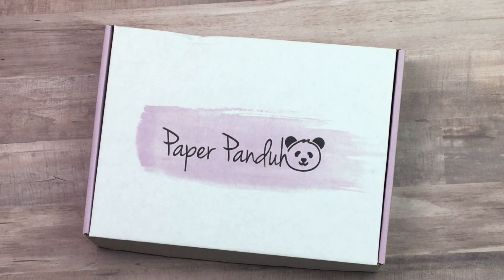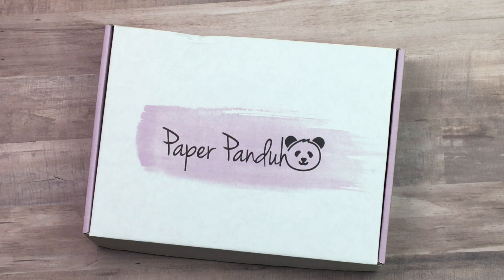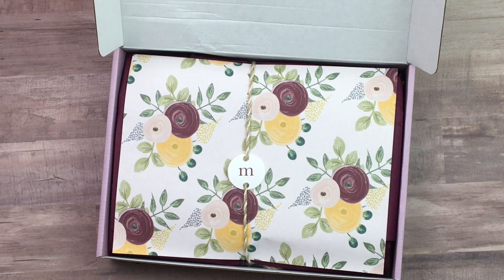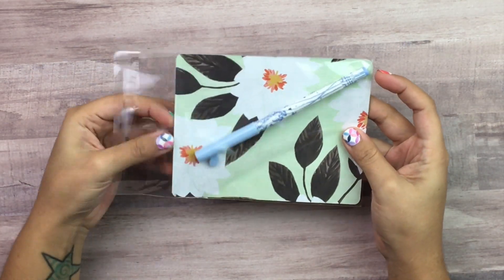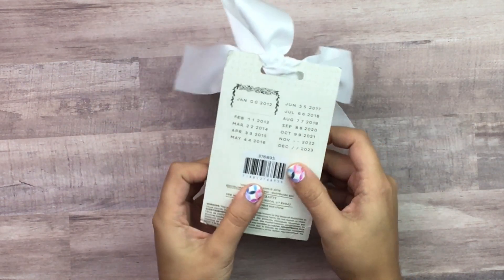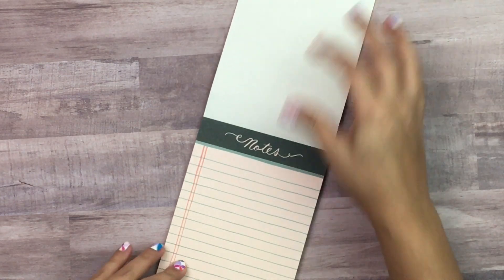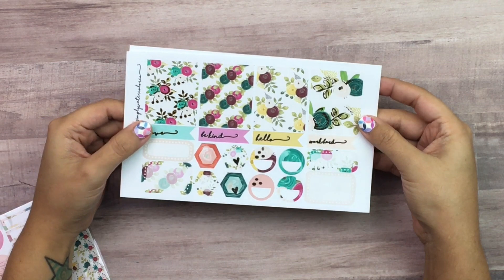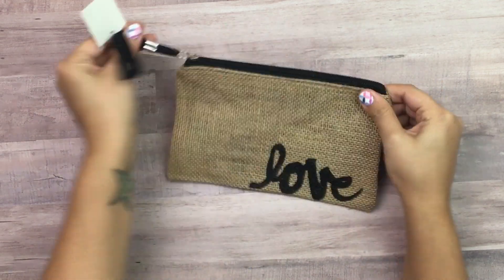Paper Panduh Subscription ❤️ January 2017 Unboxing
Paper Panduh

Today I have a subscription unboxing for you from Paper Panduh! This subscription I have filmed for you guys is for the month of January. If you are interested in the box for February, they will be posted on her website January 28th-10 am PST.

❤️Subscription Details:

Paper Panduh offers two subscriptions, the Paper Panduh Box (as shown) & the Sticky Panduh.

❤️Paper Panduh Box:
$29.99/mo
This subscription is for stickers & stationery.

Included in this months box:
- 1 stamp
- Floral patterned paper
-Pen
-Washi
-Stickers
-notepad
-foam floral stickers
-burlap "love" zipper pouch

❤️Sticky Panduh Sticker Subscription
$12.95
This subscription includes stickers only.

Included:
- Several sheets of stickers from several different shops